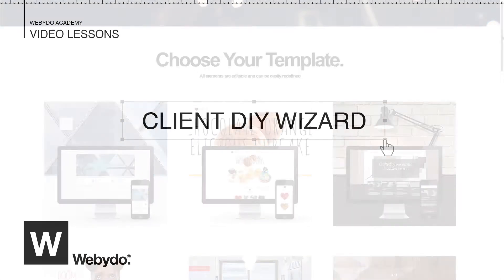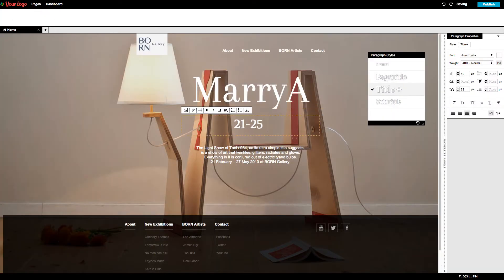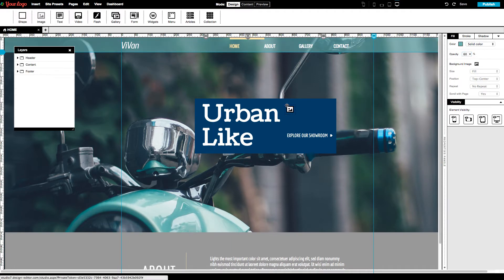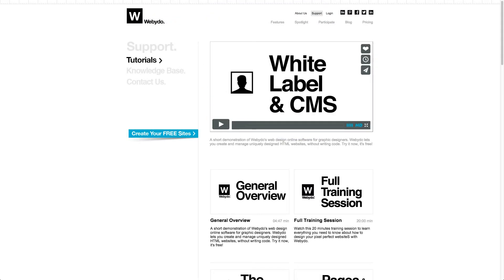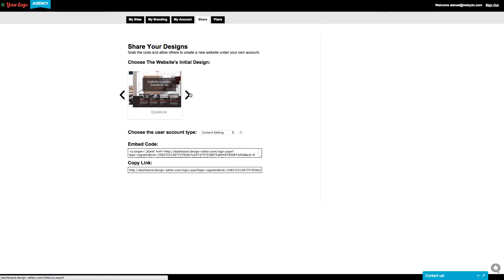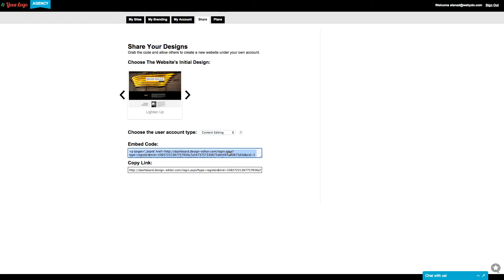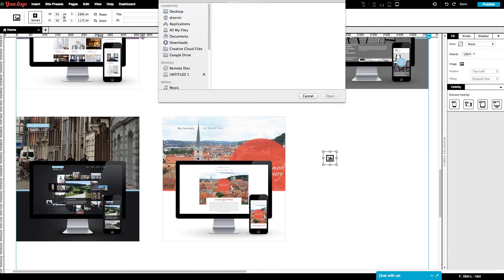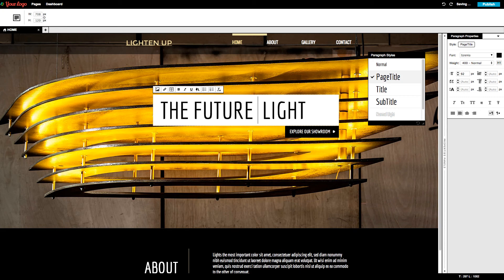Webydo Tutorial: The Client DIY Wizard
Learn how to build and manage your own website creation platform using "The Client DIY Wizard".